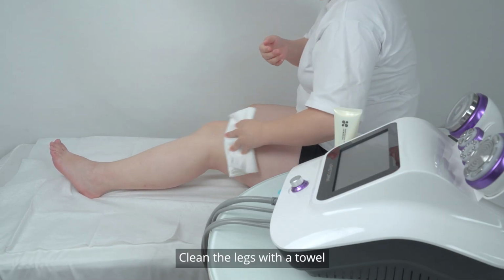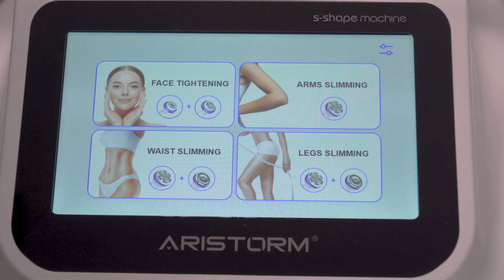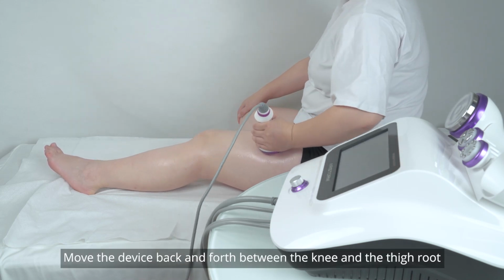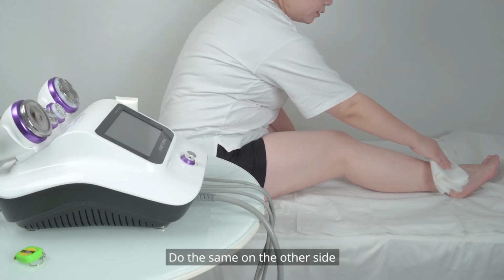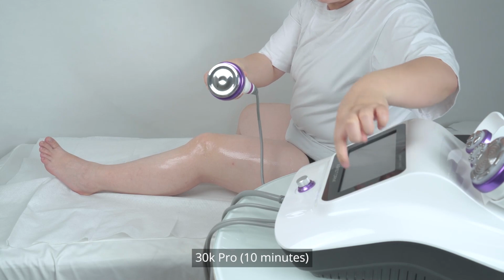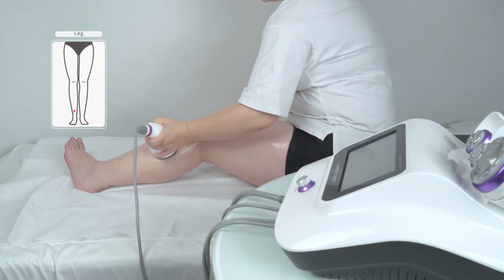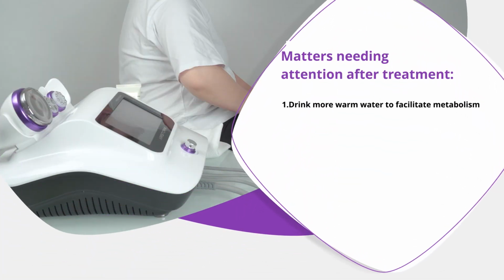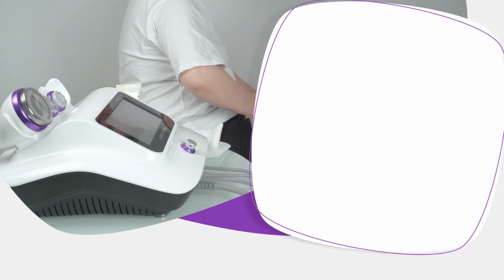MS-45T2SE leg operate S Shape machine designed for personal use at home.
⏲TIMESTAMPS

❤️❤️About Us
We are manufacturer in China, we supply kinds of beauty machines like👇👇
Ultrasonic Cavitation, Vacuum Cupping Therapy, Fat Freezing Machine, Hair&Tatto Remvoal, Hydro Dermabrasion Machine and so on!!

✌️We have a live broadcast at 10:00 p.m. every Wednesday to introduce products, operations and solve doubts for customers.

❓❓What Other Service We Offer
✅OEM design accept
✅Customized logo free
✅Wholesale, drop shipping welcomed